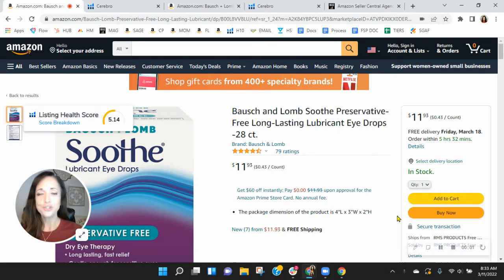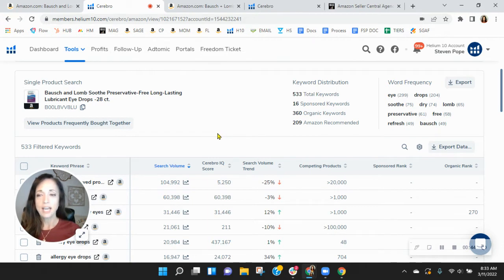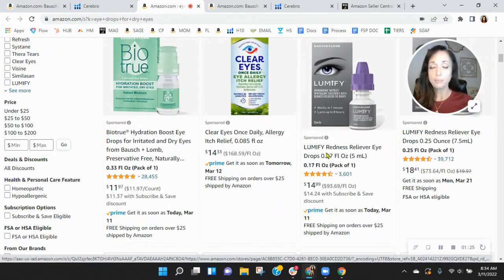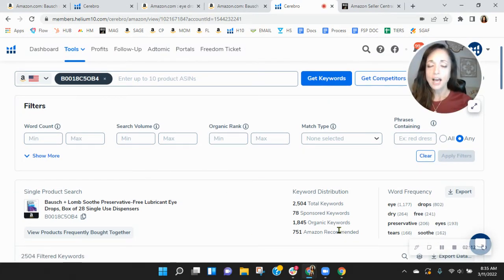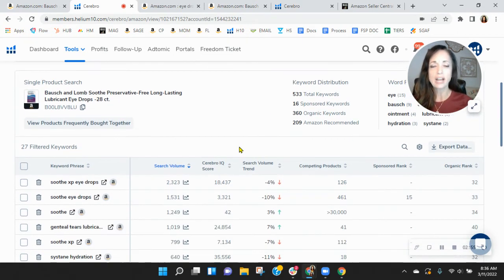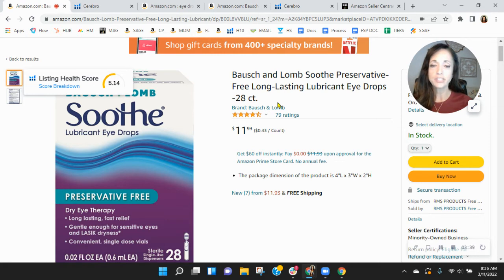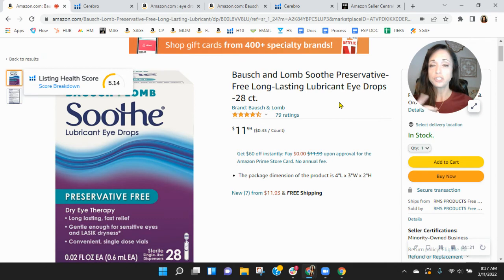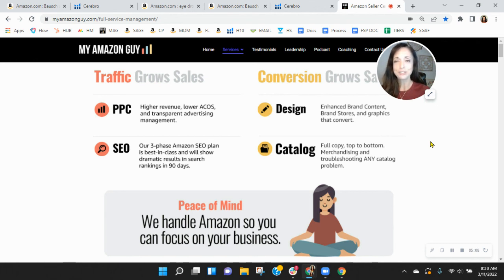ASIN Review: Bausch & Lomb Soothe Preservative Free Long Lasting Lubricant Eye Drops - Amazon FBA